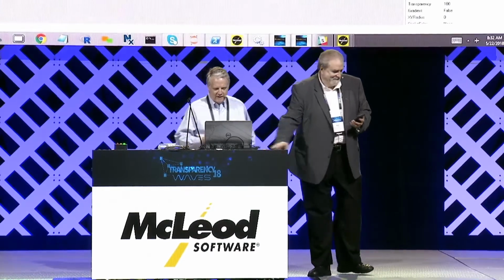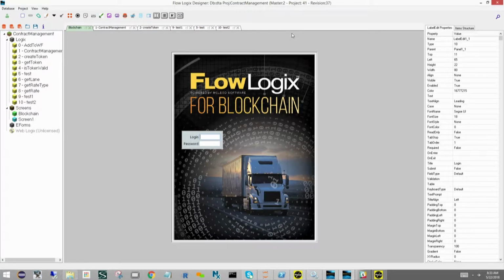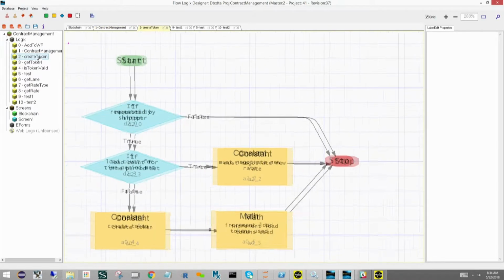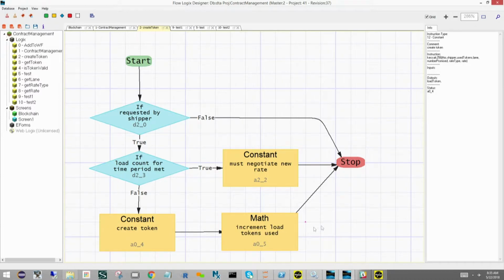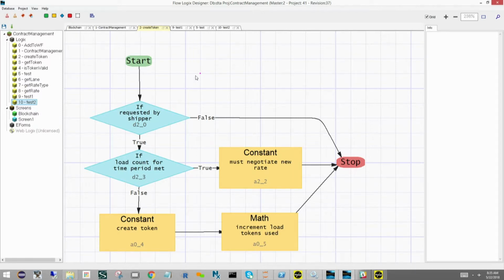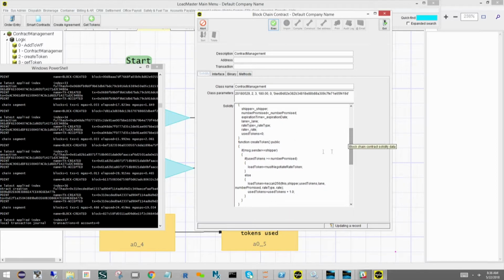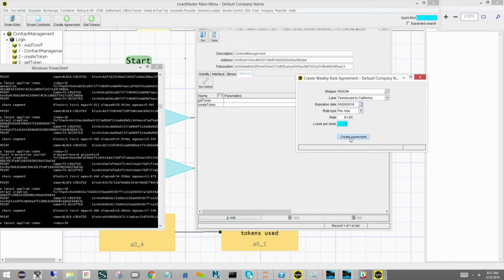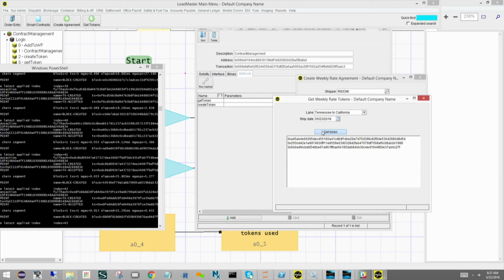T18 McLeod Demo